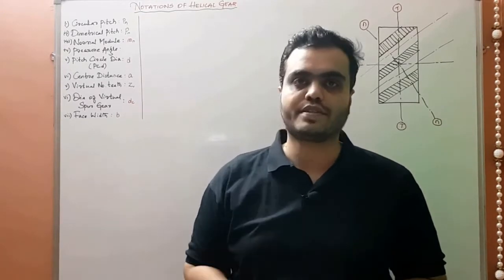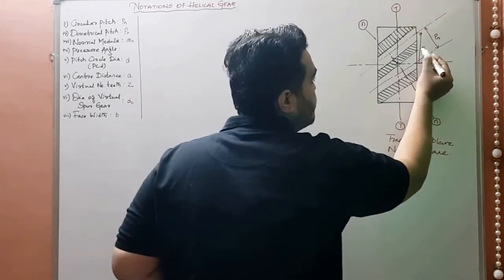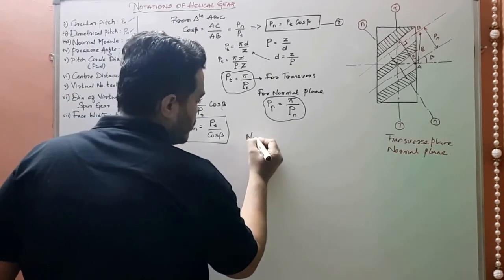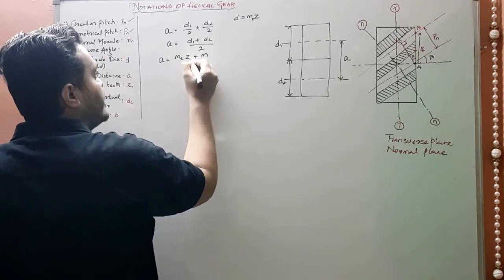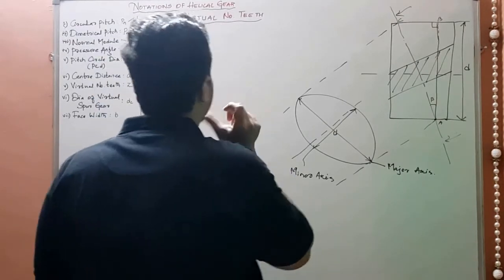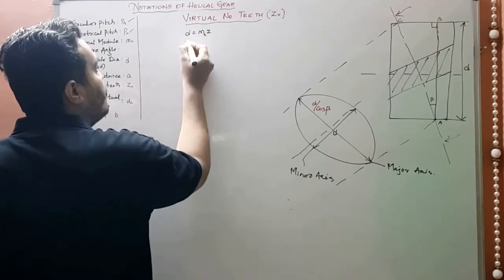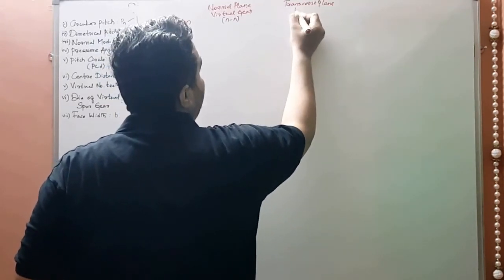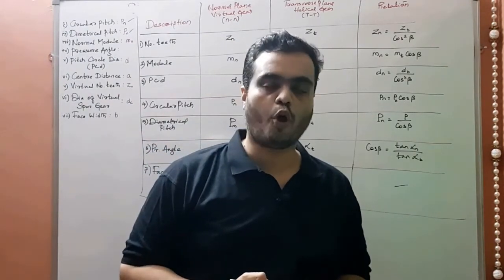Design of Helical Gear Introduction | Nomenclature of Helical Gear | Basics of Helical Gear